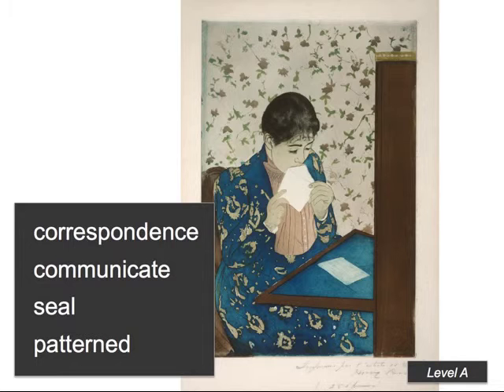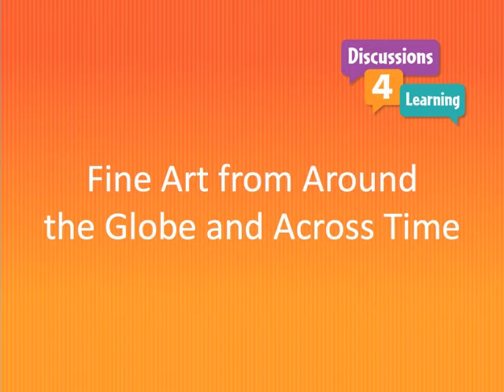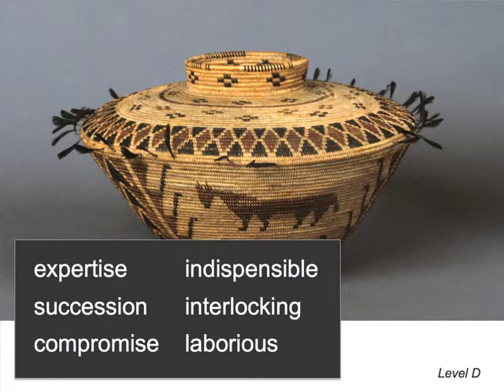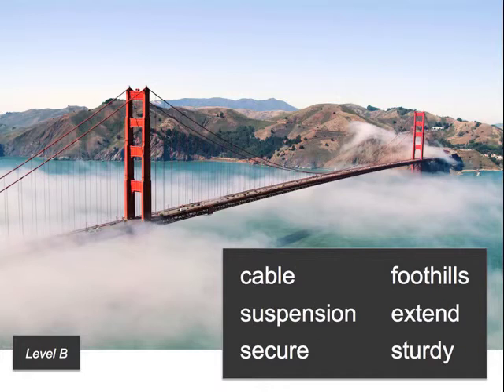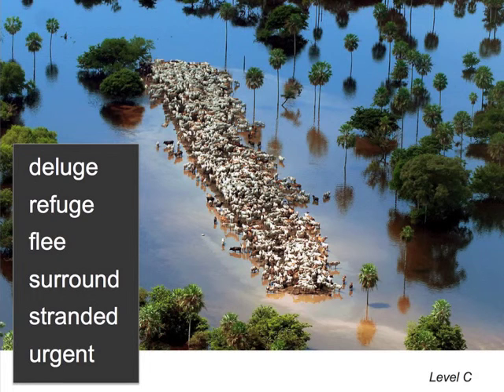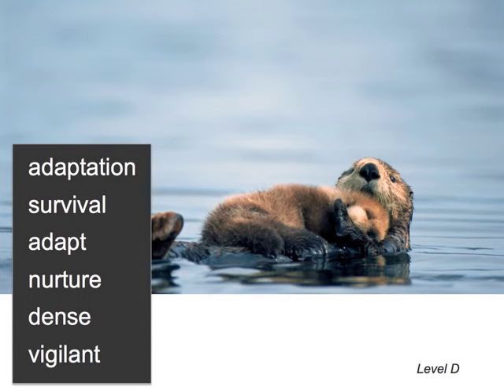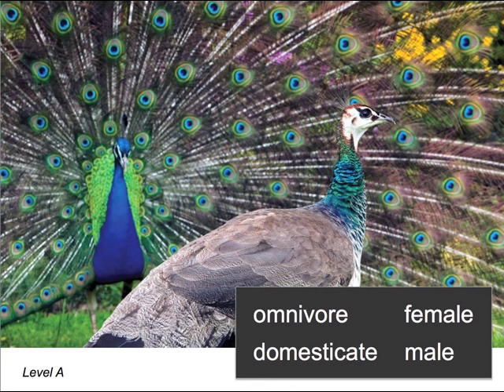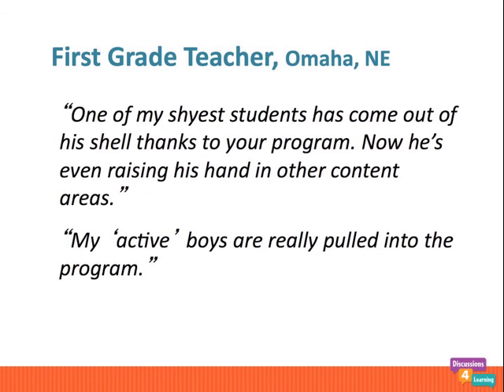Fine Art & Real World Photos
Discussions4Learning is an oral vocabulary and language program based on fine art images and real-world photos.